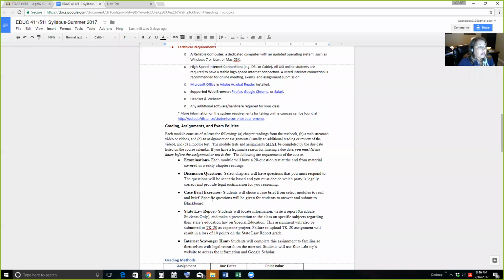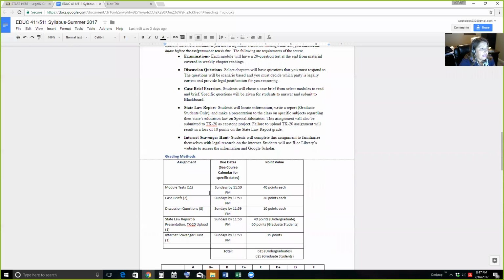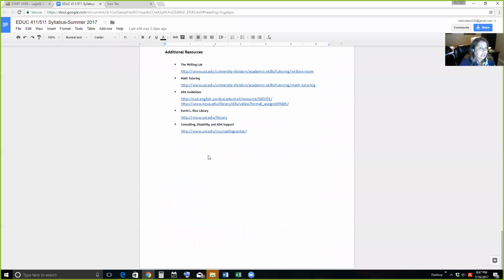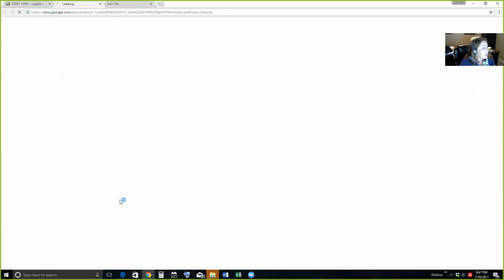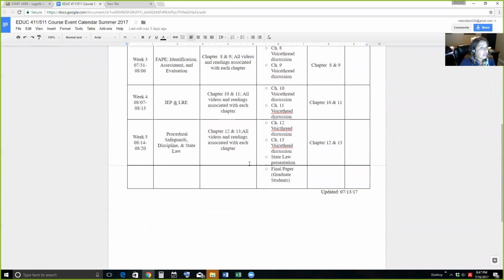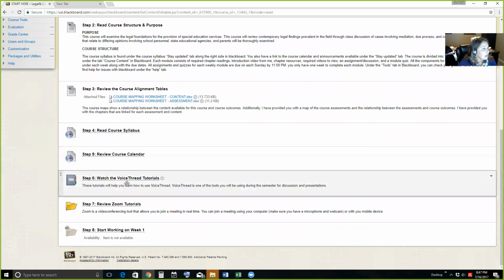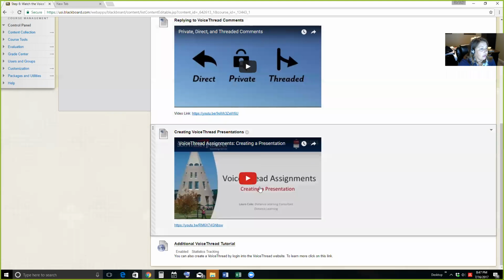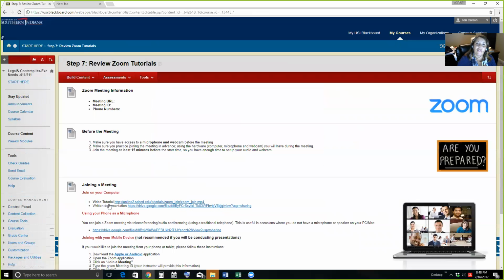Intro Video EDUC 411 Summer